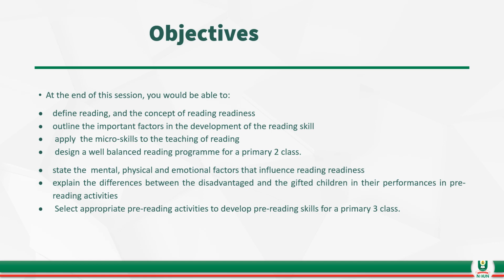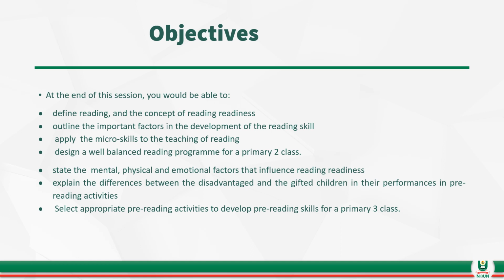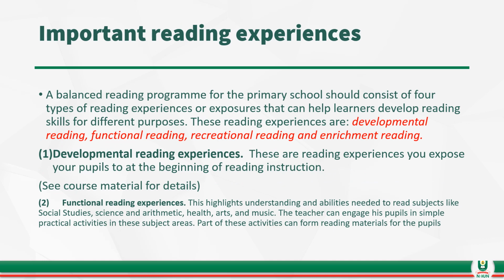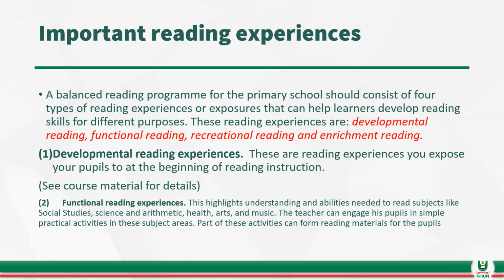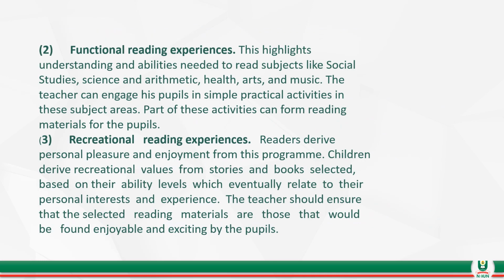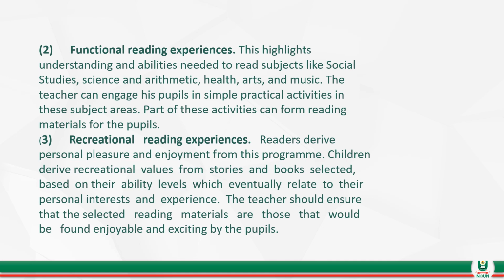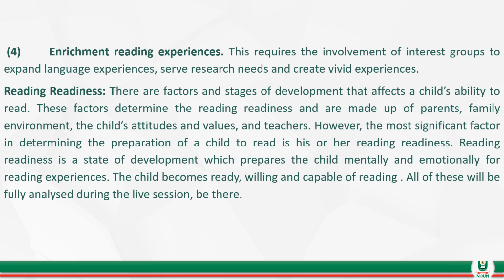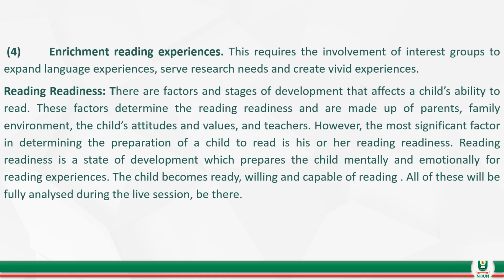Important reading experiences